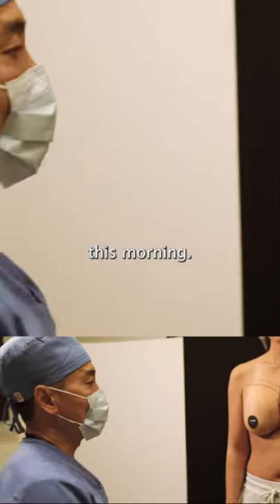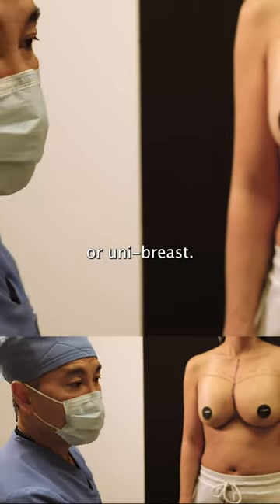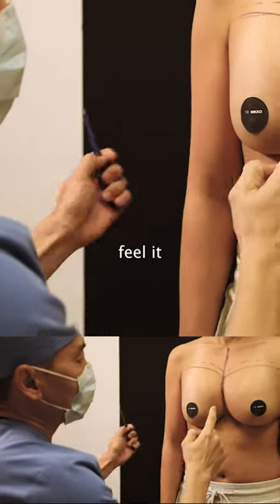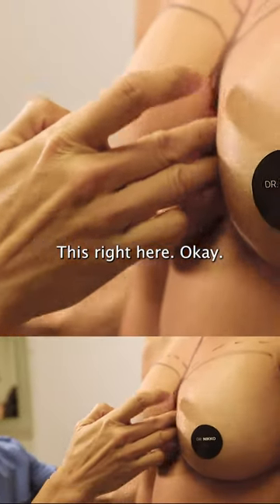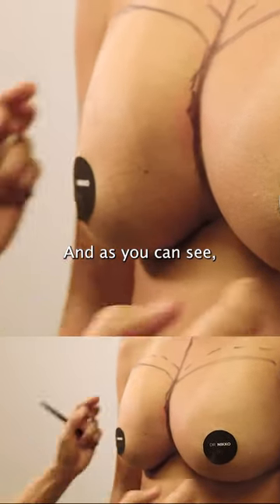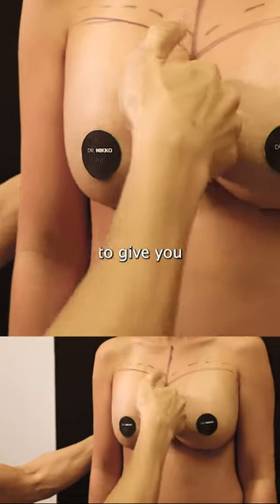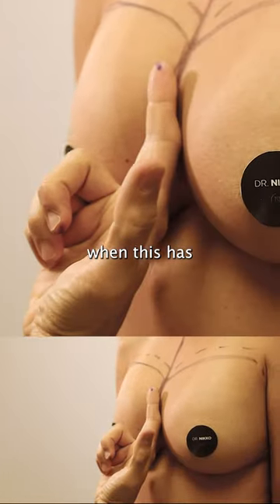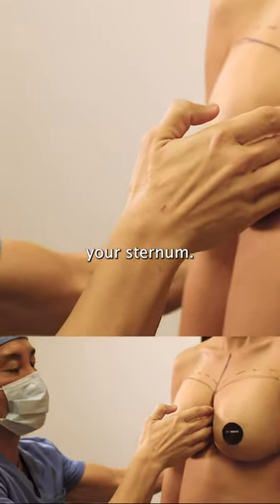what is symmastia?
Symmastia is when your breasts grow together, with little or no cleavage between them. Instead, there's a web of skin, fat, and tissue across the cleavage area.